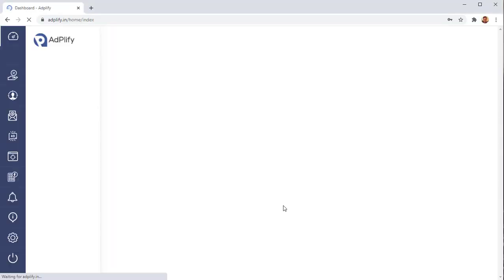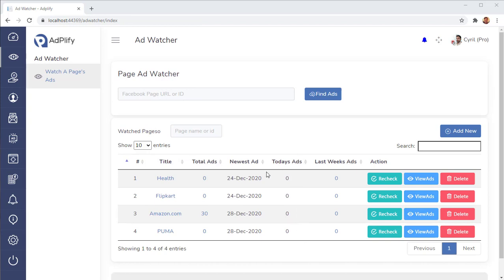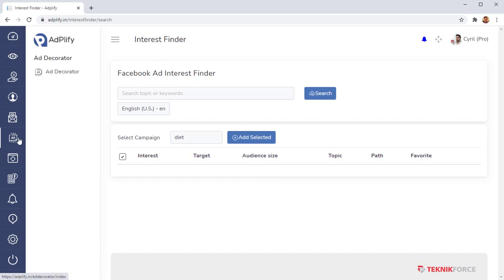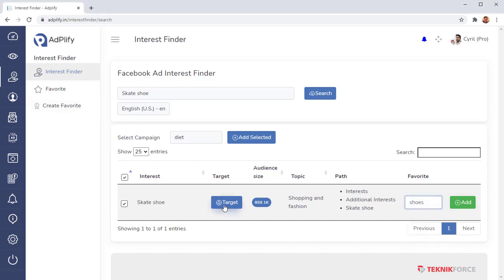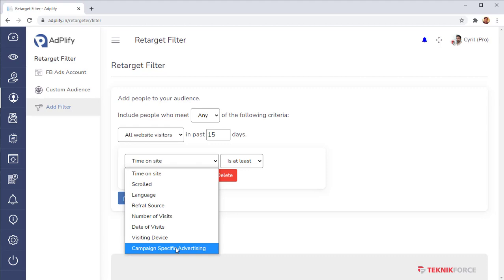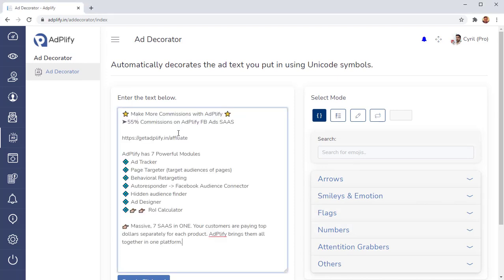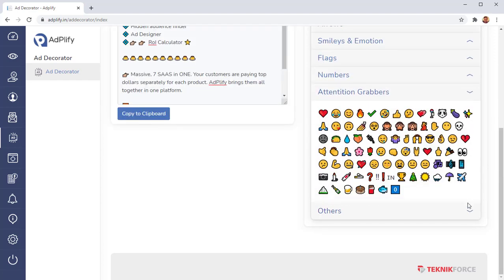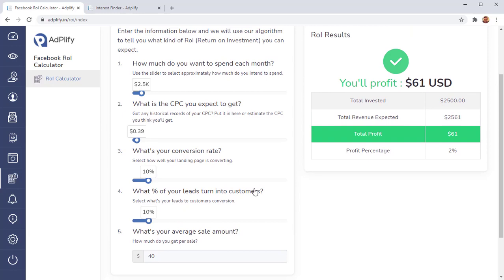AdPlify Walkthrough Demo - Review - OTO - Best Bonus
AdPlify is the ultimate Facebook ads toolset that puts the power of 7 premium Facebook ad products into one place. If you have been a serious Facebook advertiser, you may have been paying for one or more similar tools in AdPlify separately month after month

You can find this video by AdPlify

See you inside the article AdPlify review